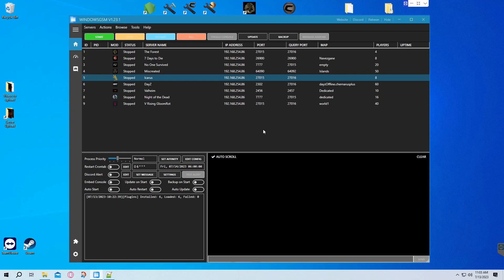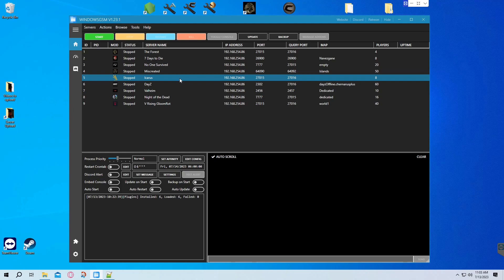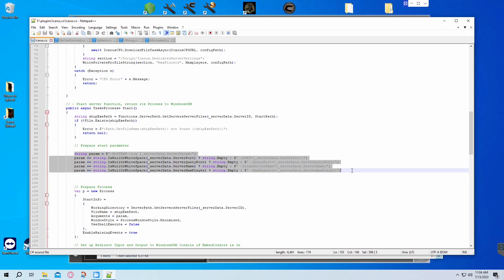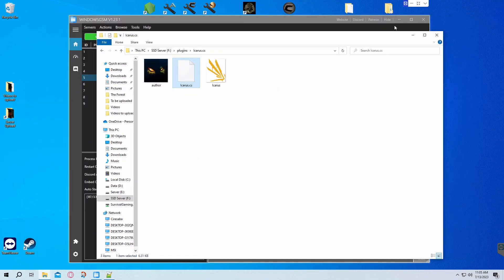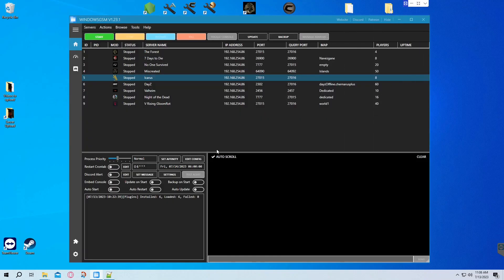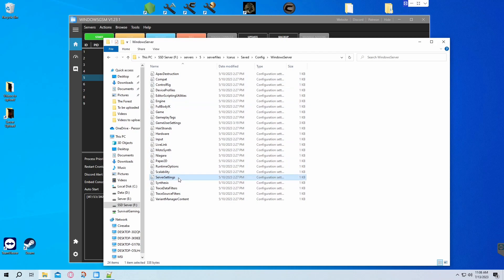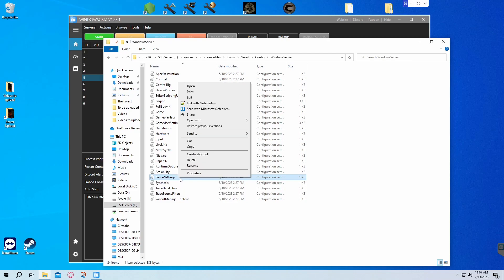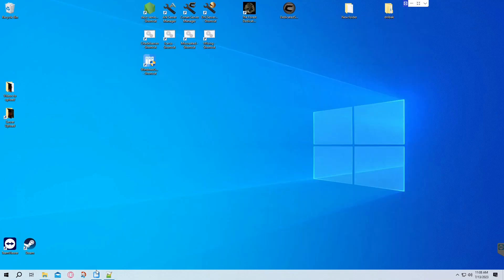Icarus Server **OLD** See Updated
Installing servers can be difficult, but this is a very easy process. I show you just how easy it is to install a Icarus dedicated server.

Update 12/29/2023  You should no longer need to edit the .cs file just install the plugin and then install the server from the list.